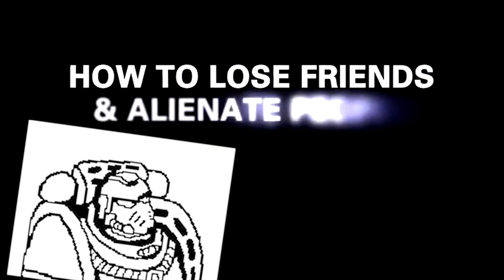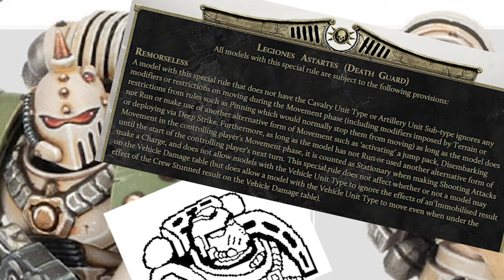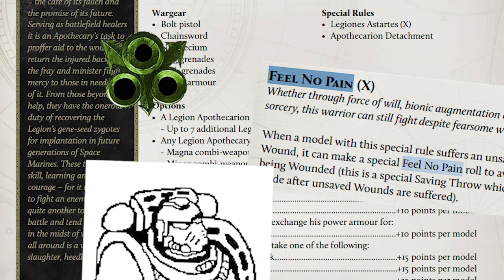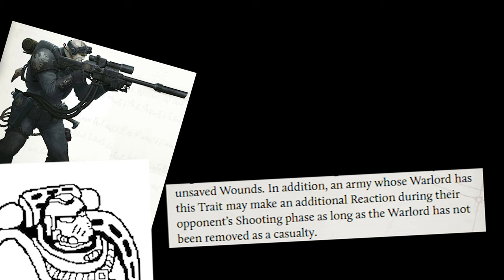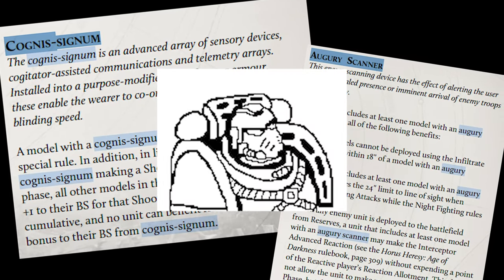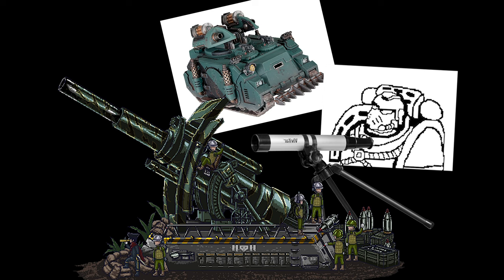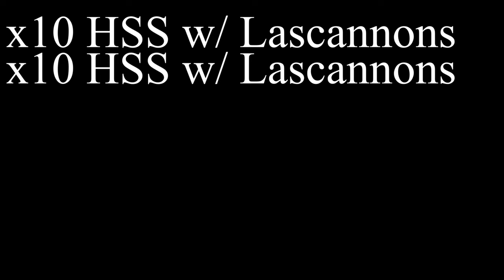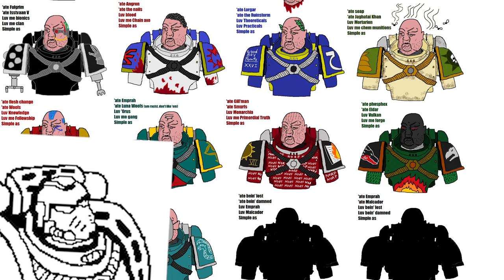The Strongest Army List in 30k [Horus Heresy: Age of Darkness]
Do you enjoy hurting people? Well in this video, very smelly man Mechanid, has commits a crime and films himself doing it. Watch it now!.

0:00 – intro
0:55 – The Strongest Army
1:32 – Legion Choice
2:06 – Rite of War
2:53 – The List
4:39 – The Good
6:54 – Counterplay
8:45 – Reasons Why You Shouldn’t Do This
10:32 – Summary & Outro

++ The Aids Brigade, w/ Delagatus ‘Mr Gross’ ++
++ 1. Crusade Force Organisation Chart (LA - XIV: Death Guard) [3,000Pts] ++
+ Allegiance: Traitor + Rite of War: + Rite of War: The Reaping (DG)
+ HQ: +
Centurion [95Pts]: Stoic Defender, Warlord
. Delegatus: Artificer Armour, Rad Grenades
+ Elites: +
Apothecarion Detachment [270Pts]
• . Apothecary:
• . Apothecary:
• . Apothecary:
• . Apothecary:
• . Apothecary:
• . Apothecary:
Techmarine Covenant [420Pts]
• Techmarine: Cognis-Signum
• Techmarine: Cognis-Signum
• Techmarine: Cognis-Signum
• Techmarine: Cognis-Signum
• Techmarine: Cognis-Signum
• Techmarine: Cognis-Signum
+ Troops: +
Heavy Support Squad [285Pts]: Lascannon
• . Legion Support Sergeant: Bolt Pistol, Power Armour
• . 8x Legionaries (collective): 8x Bolt Pistol
• . Legionary w/ Options: Augury Scanner, Bolt Pistol
Tactical Squad [110Pts]
• . Legion Tactical Sergeant: Artificer Armour, Bolt Pistol, Bolter
• . 9x Legionary: 9x Bolt Pistol, 9x Bolter
Tactical Squad [110Pts]

This is a work of entertainment. Names, characters, places and incidents either are products of the author’s imagination or are used fictitiously. Any resemblance to actual events or locales or persons, living or dead, is entirely coincidental. Please don’t sue me :(